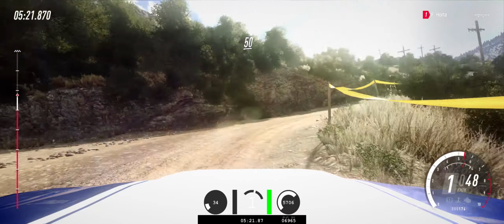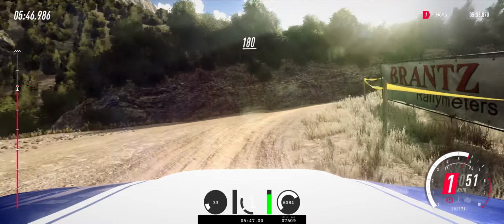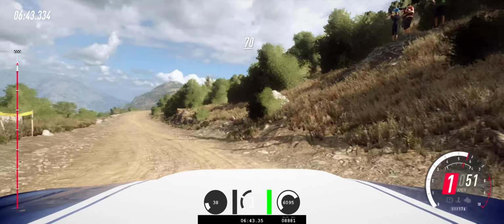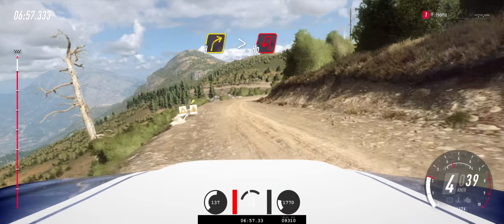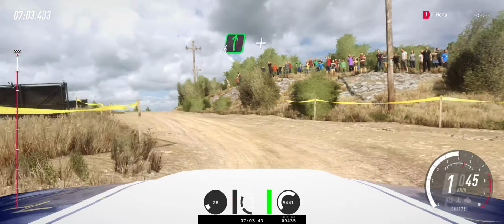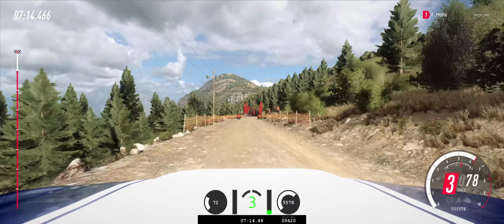Anodou Farmakas - Argolis (Greece) | 07:16.368 | Subaru WRX STI NR4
Course: Anodou Farmakas - Argolis (Greece)
Car: Subaru WRX STI NR4 (NR4/R4)
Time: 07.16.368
Daily Challenge

PC Specs:
- 8BitDo Pro 2 Controller for Xbox Series X, Xbox Series S, Xbox One & Windows
- 3x Crucial P3 2TB PCIe Gen3 3D NAND NVMe M.2 SSD, up to 3500MB/s - CT2000P3SSD8